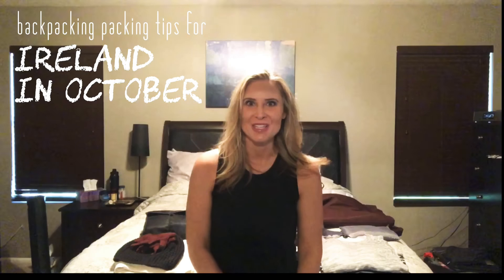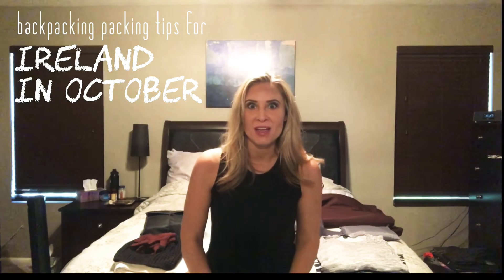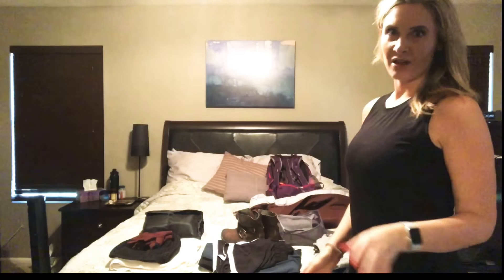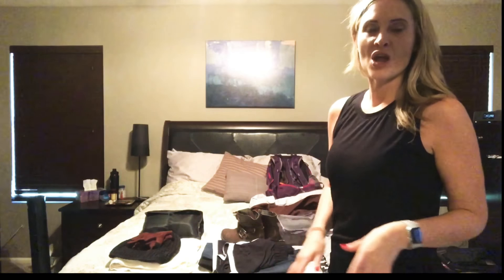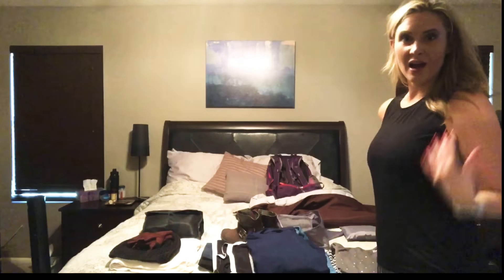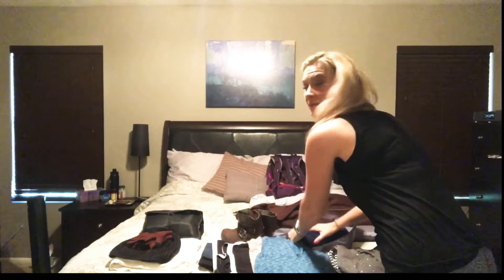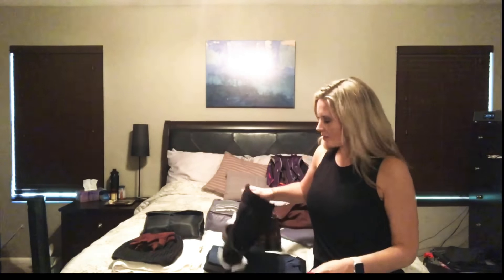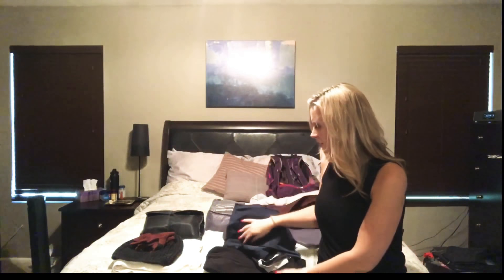Packing for Ireland in October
I’m a backpacker! This is how I packed for one week in Ireland in a 40L carryon backpack in October. Learn more about me at juliedevivre.com or on Instagram at @juliebrose, and don't miss my Ireland itinerary and recap